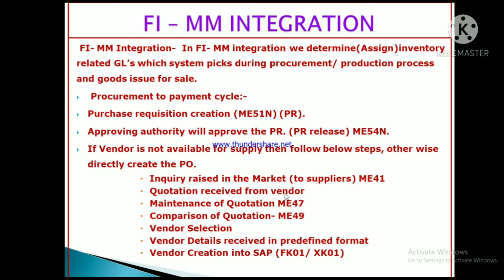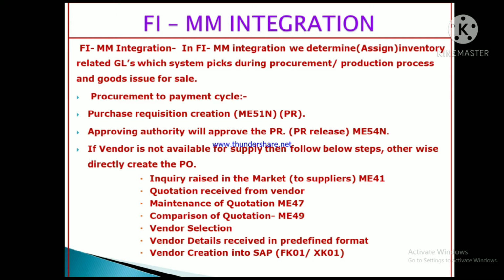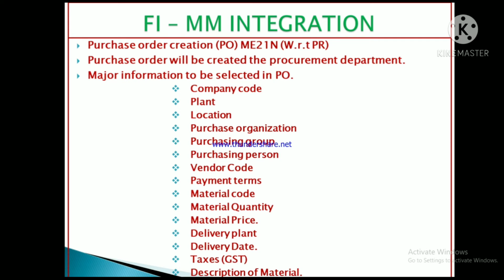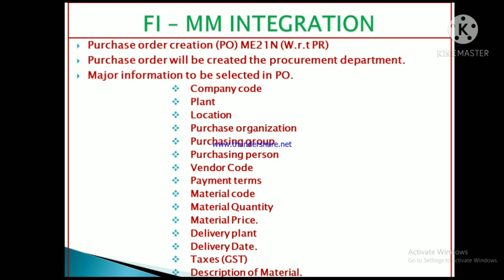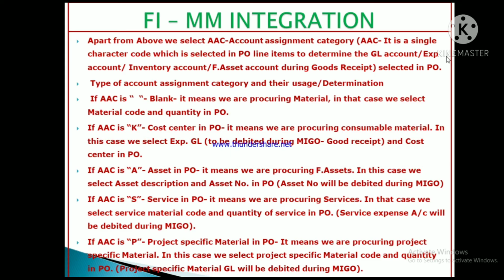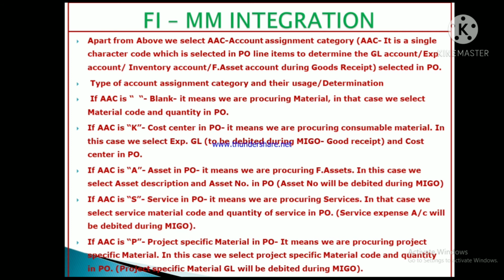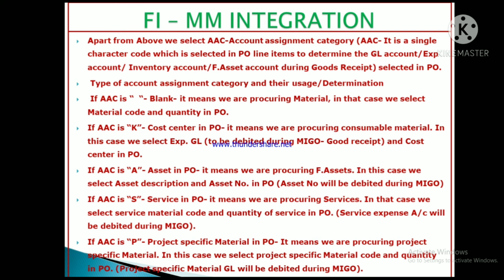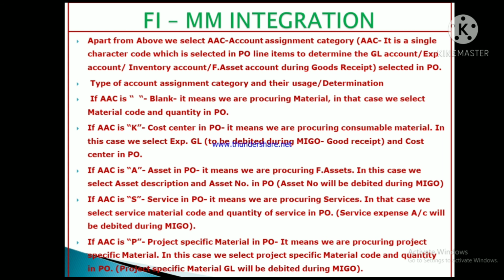SAP-FICO TRAINING|SAP FI-MM INTEGRATION| END TO END PROCESS OF SAP FI-MM INTEGRATION|INTERVIEW Q/ANS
Hi friends,
About this video:
IN THIS VIDEO I WILL LEARN ABOUT SAP FI-MM INTEGRATION & SOME IMPORTANT QUESTIONS WITH ANSWERS.

2. SAP FICO: End User, Implementation and Post Implementation Guide
3.
4. SAP ERP Financials And FICO Handbook
5.Sap Fi/ Co Demystified: Questions And Answers
6. SAP: How to Write an Interface Functional Specification (The Consultant's Guide Series Book 2)
7.SAP ERP FICO (Financial Accounting and Controlling)
8. SAP R/3 Transaction Codes: SAP R3 Fico, HR, MM, SD, Basis Transaction Code

SAP FI-MM INTEGRATION (PART-1) IN SAP-FICO WHICH WILL ASK IN YOUR INTERVIEW & SAP CERTIFICATION. SAP-FICO TRAINING|SAP FI-MM INTEGRATION| END TO END PROCESS OF SAP FI-MM INTEGRATION|INTERVIEW QUESTION /ANSWER|SAPFICO TRAINING|SAPFICO FULL TUTORIAL
Sap fico training,Sap fi mm integration,fi mm integration in sap,End to end proess of sap fi mm integration,Interview question and answers of sap fi mm integration,Configuration of sap fi mm integration,Sap fico,Sap fico realtime training,Fi mm integration,

About this channel:
This is a platform to build your career. Here you will learn SAP-FICO Realtime training. We will explain the concept and each and every process step by step practically for beginners and experienced. SAP-FICO is very vast module and here we will learn all topics like AP/AR, Taxation, APP.